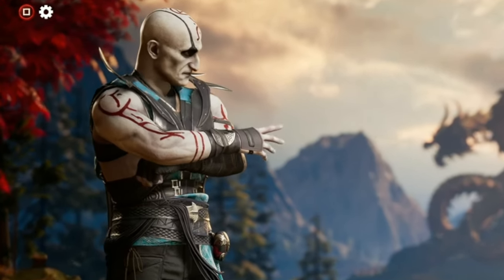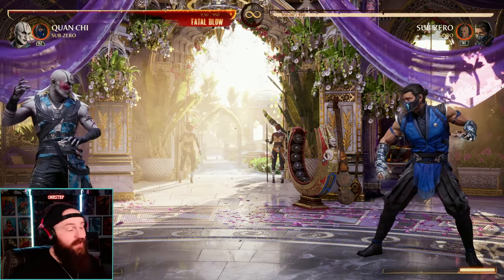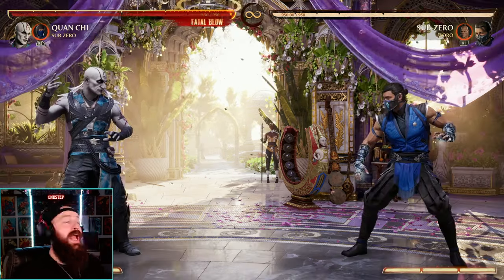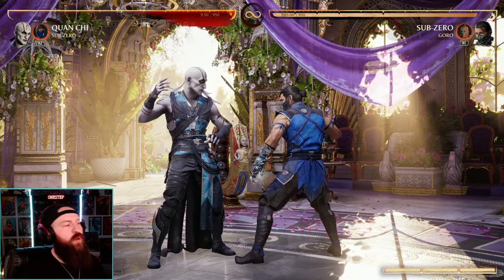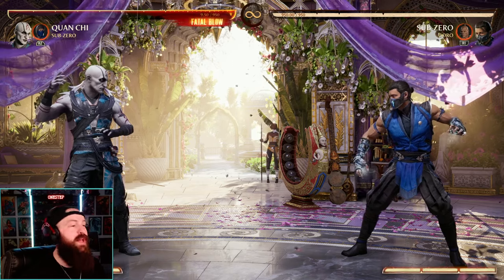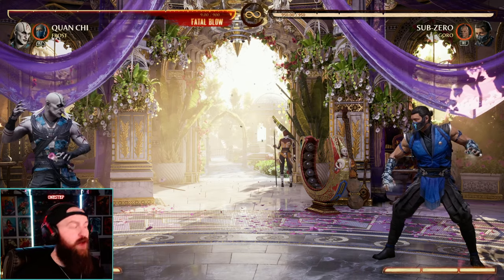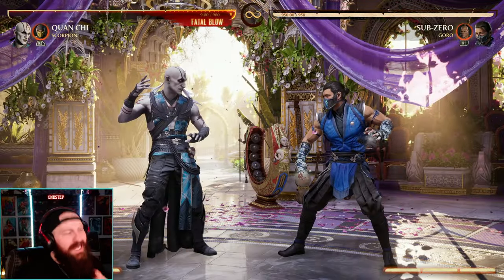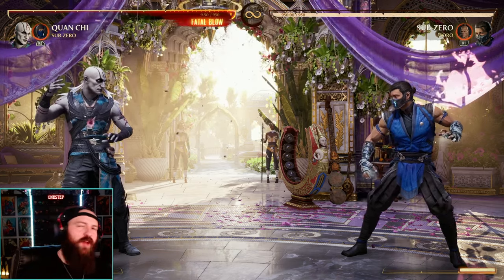The BEST Kameos For Quan Chi in Mortal Kombat 1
Today were going over the best kameo options for Quan Chi in Mortal Kombat 1, from Sub-Zero to Scorpion and what they offer as a kameo character and how Quan Chi benefits off the tools they offer. Though there are more than a few great options for kameos that can be used with Quan Chi, these are my top picks and why the might be the best options overall.